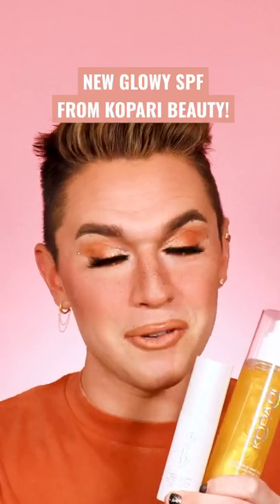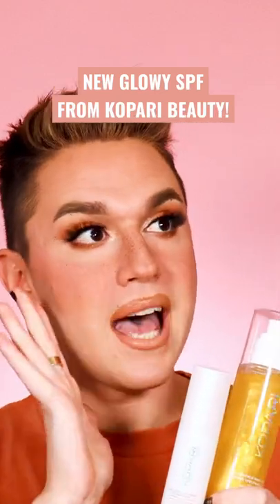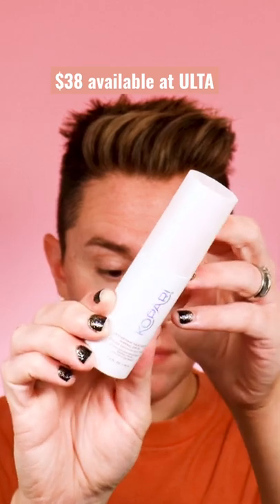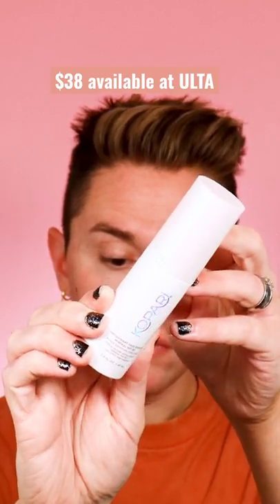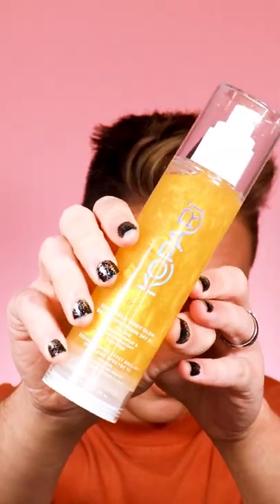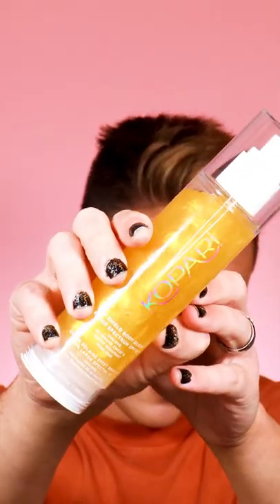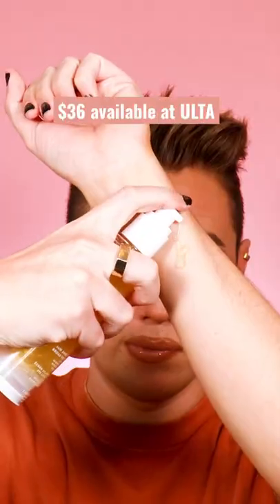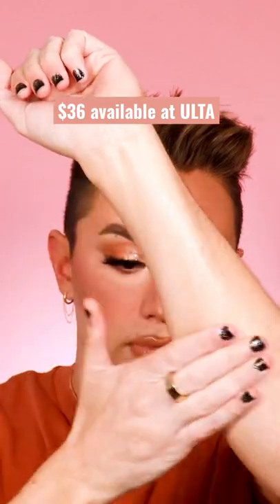NEW SPF BODY GLOW ✨ 👉🏼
From @Koparibeauty Available at @ultabeauty

johnny ross, johnny ross youtube, youtube johnny ross, comedy, makeup tutorial, makeup review, makeup tips, makeup hacks, johnny ross tiktok